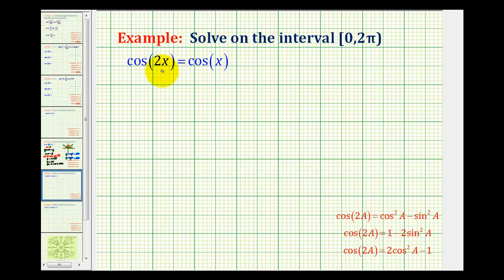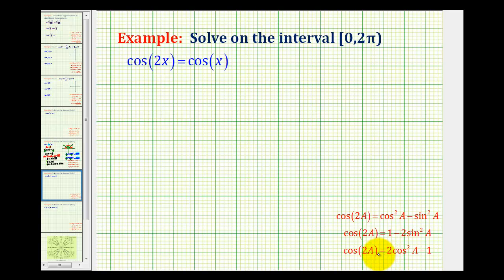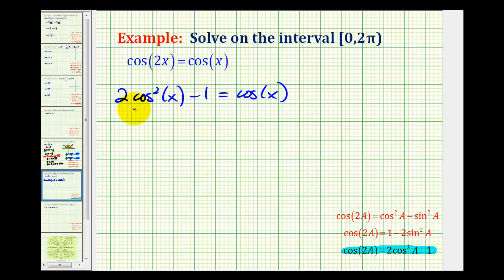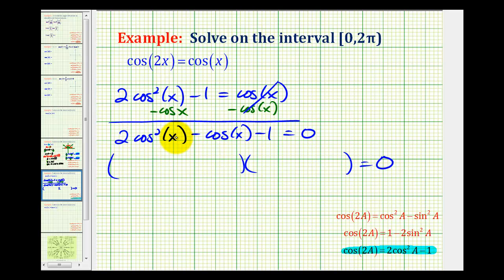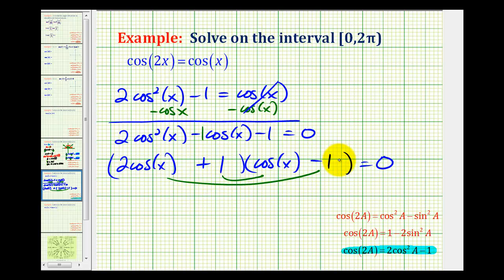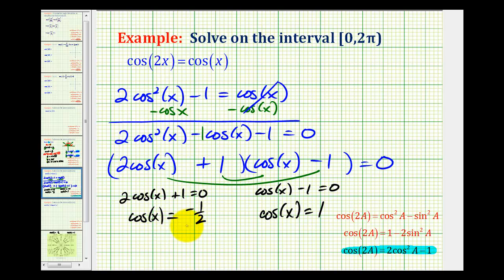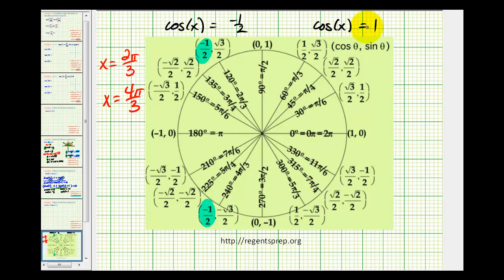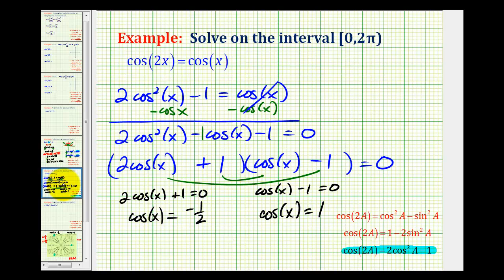Example 1: Solve a Trig Equation Using a Double Angle Identity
This tutorial provides an example of solving a trig equation that requires the use of a double angle identity.